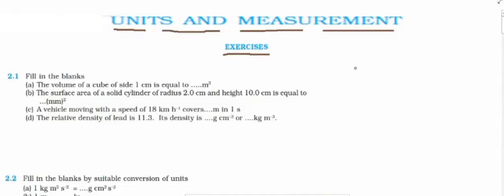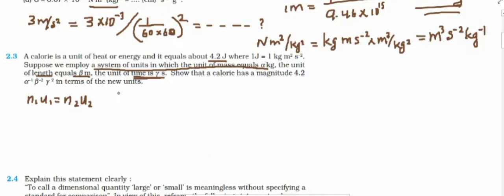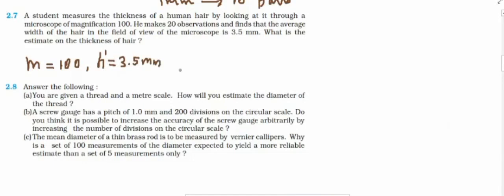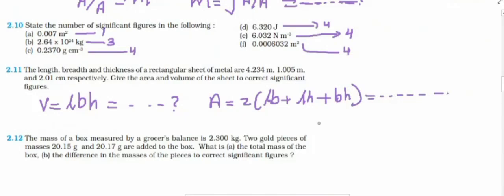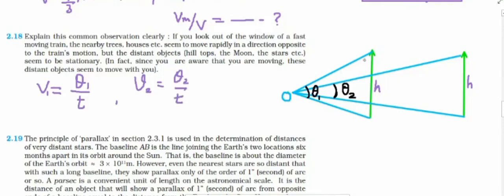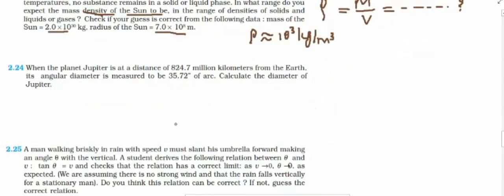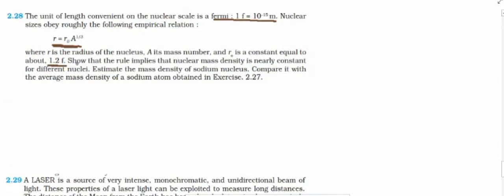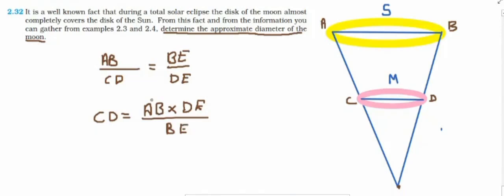CBSE Class 11 Physics | Units and Measurements NCERT Exercise Solution